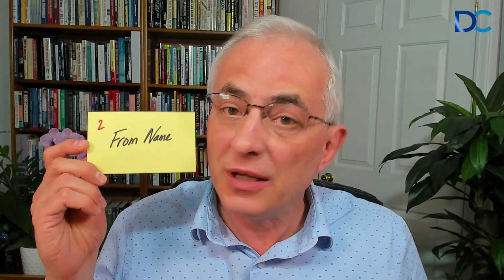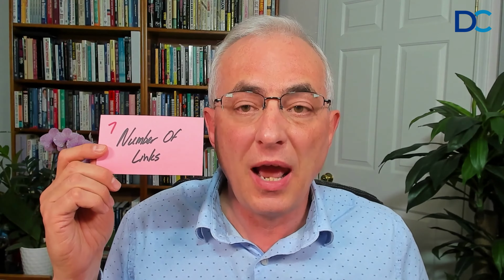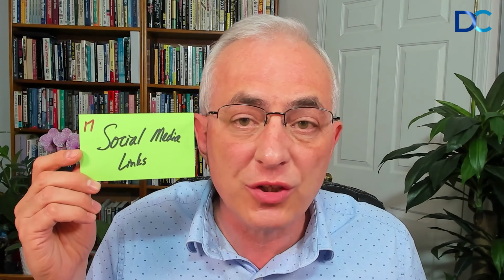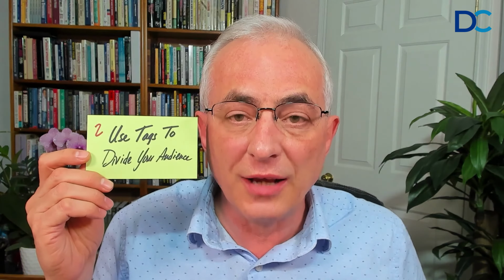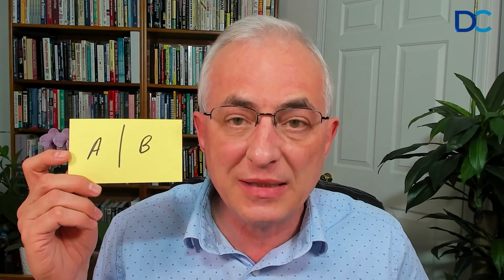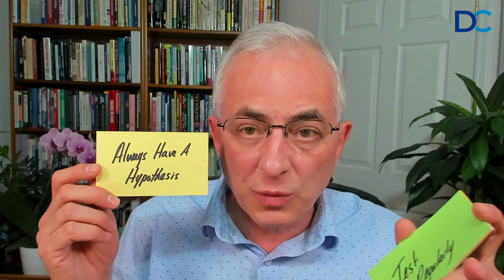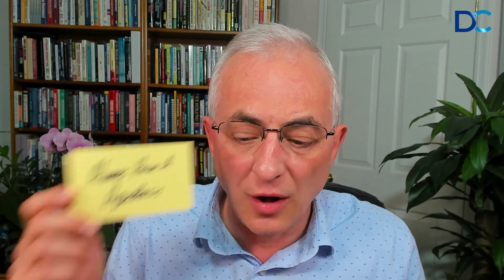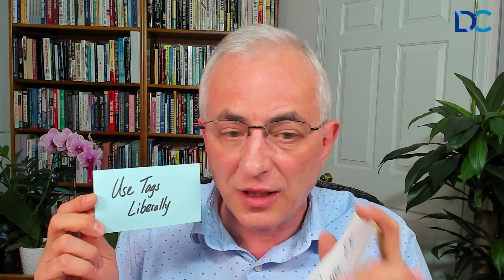Email Marketing - How To Split Test Emails - Don Crowther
How to split test emails is one of the most important things you need to understand if you want to succeed in email marketing.

But how do you run an email A/B split test?

And what should you test when you do email split testing?

This video gives you an extensive list of over 20 different tests you should be running with your email list.

And it shows you how to run that test, depending on whether your email service provider offers a direct split testing option or whether you have to figure out ways to do it on your own.

This is a very important video for anyone who is serious about email marketing to watch and implement in their business.

Key concepts